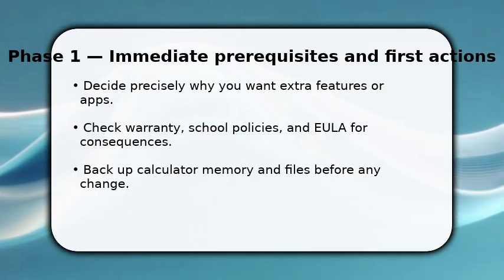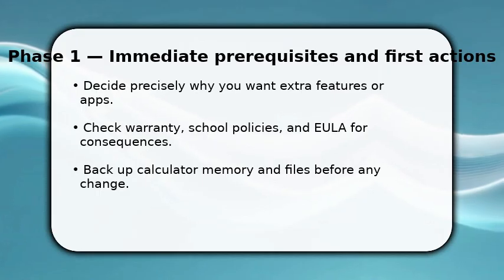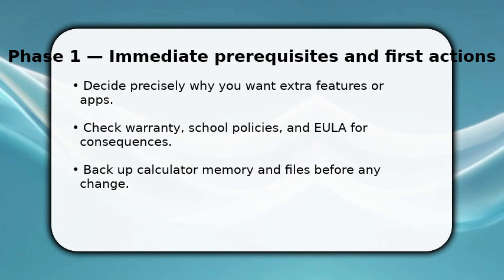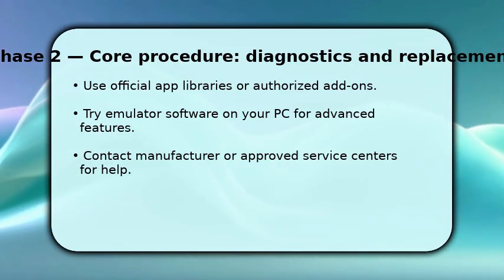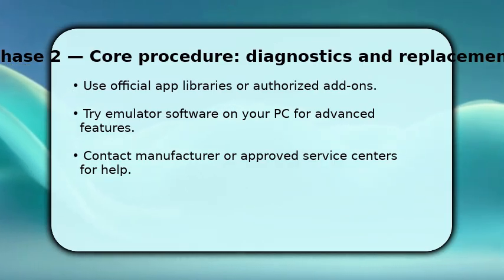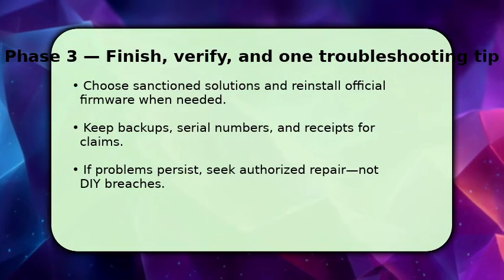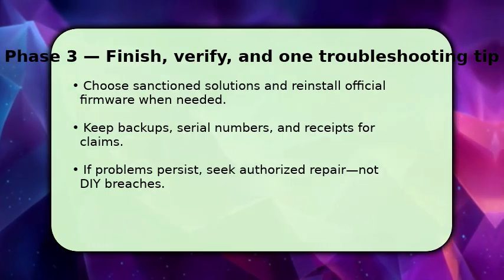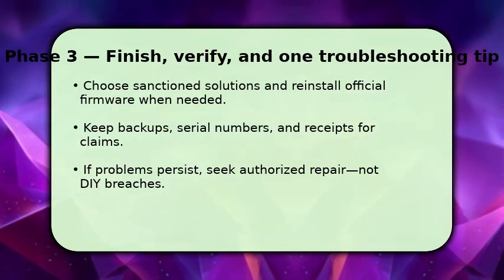How to Jailbreak Graphing Calculator (only Way)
How to Jailbreak Graphing Calculator (only Way) | 🔒 Surfshark VPN Deal — Stay private and secure. $1.99/mo + 3 Months Free ▸

Dive into the world of customization as we explore how to jailbreak your graphing calculator. This guide covers essential steps, necessary tools, and precautions for personalizing your device beyond its factory settings.

jailbreak, graphing calculator modification, customize calculator, calculator firmware update, TI-84 Plus CE hack, math tool customization, educational device personalization